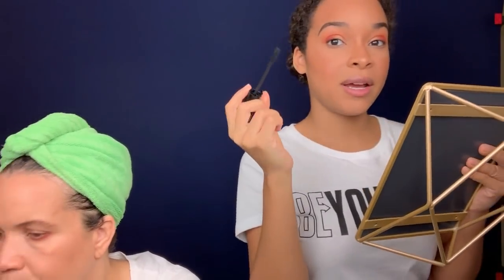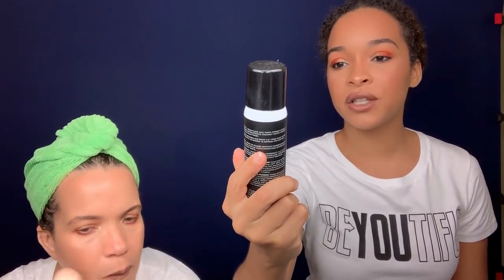Chit-Chat Get Ready With Us | Hair, Makeup, & Life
Hi Sunshines!
This video is impromptu, we were getting ready to film a hair tutorial and decided to just put the camera on and chat with you guys while we do our makeup! Hope you enjoy hanging out with us!

EDEN BodyWorks
CODE: “MADCURLS” for 15%OFF!!

*NEW* M.A.D.CURLS MERCH
Tees, Sweatshirts, Mugs & More!
ABOUT US:
Mother: LoriAnne, 52
Daughter: TaylorAnne, 26
Years Natural: 8 Years
Hair Type: 3b/3c